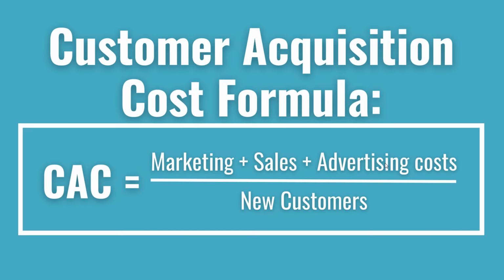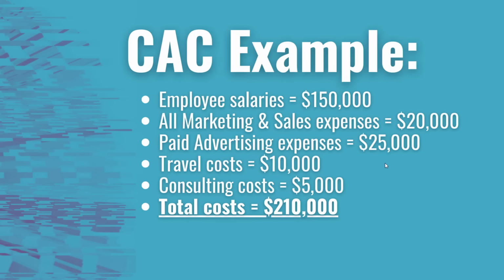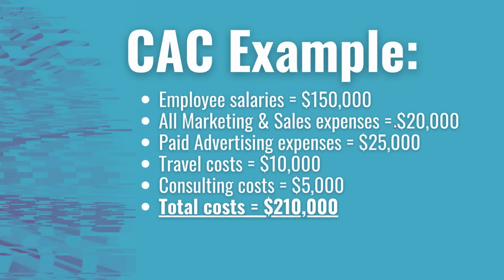What is CAC? Customer Acquisition Costs Explained for Beginners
If you have your own business and you are driving customers, you need to know your CAC, aka your Customer Acquisition Cost. Customer Acquisition Cost is the average cost to drive new customers over a given time period. CAC takes into account the total expenditure on all Marketing, Advertising, and Sales for the period, which you then divide by the number of new customers for the period.

Customer Acquisition Costs:

- Employee salaries & expenses
- All Marketing expenses
- All Sales Expenses
- Paid Advertising expenses
- Consulting expenses
- Travel expenses

Customer Acquisition Costs Formula:

CAC = (Marketing + Sales + Advertising costs) / New Customers